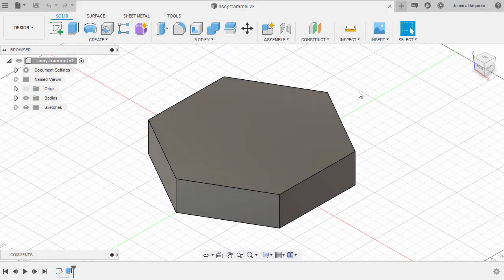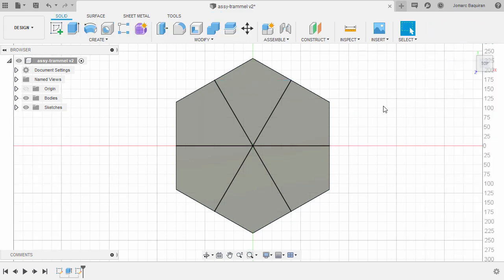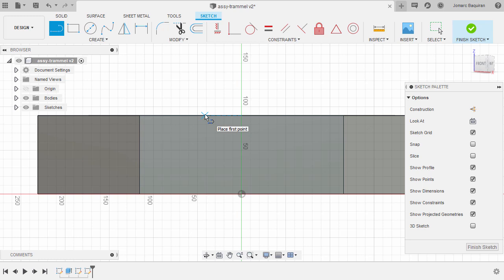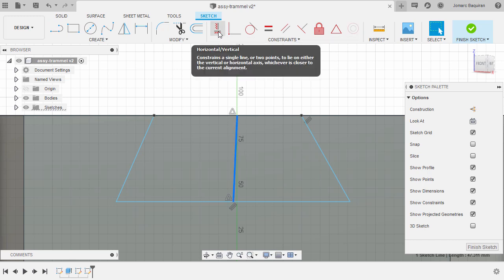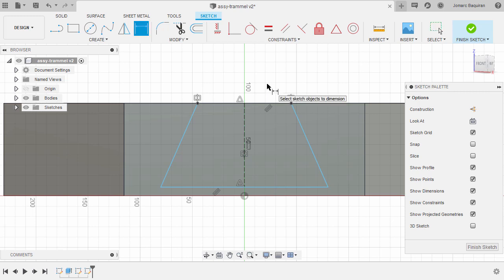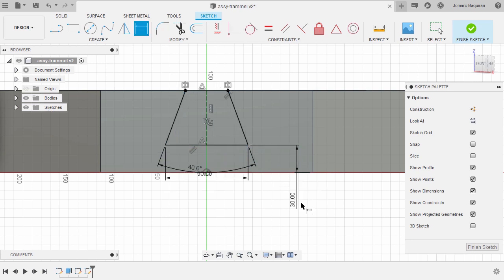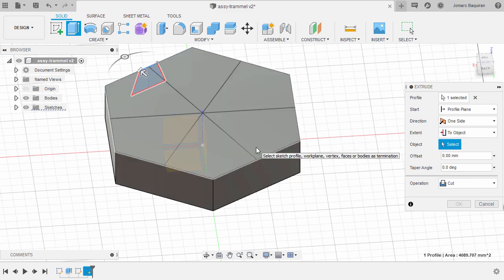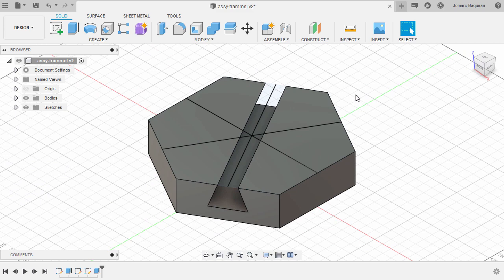Modeling the slots | Fusion 360: Assembly from Scratch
In this excerpt from JMRC'S Udemy course "Fusion 360: Assembly from Scratch", we will extrude cut the base feature to create the slots.

My course recording gear.
USB interface & Mic
Screen cap software

Join us.